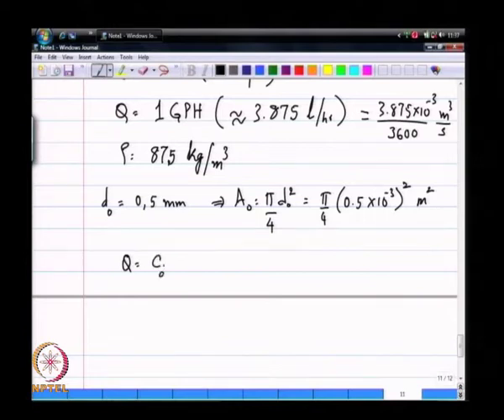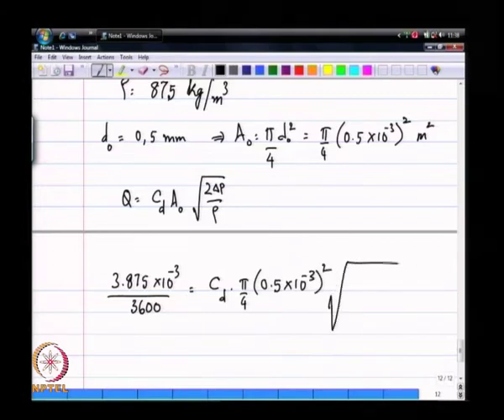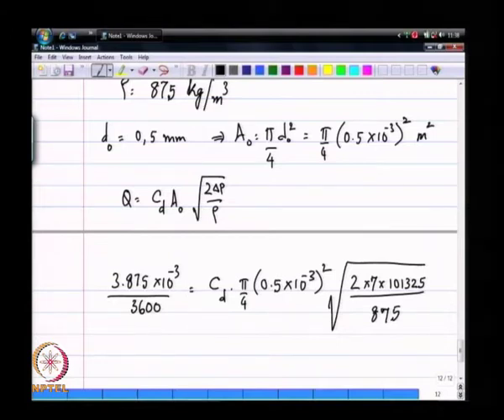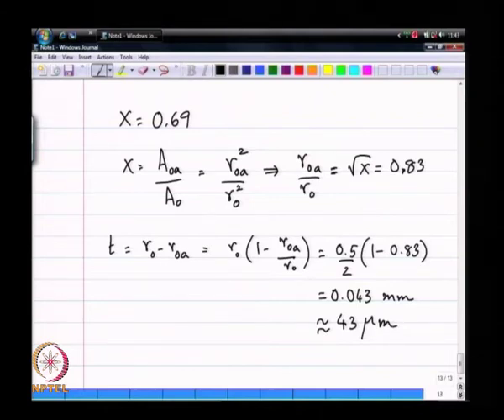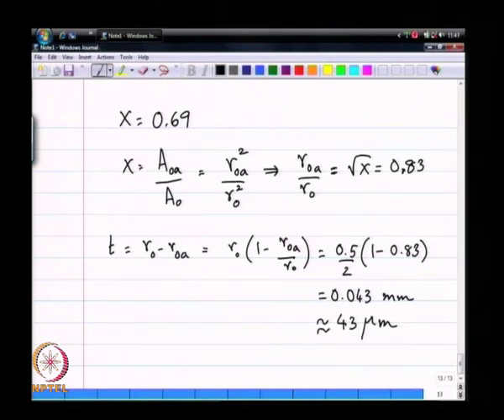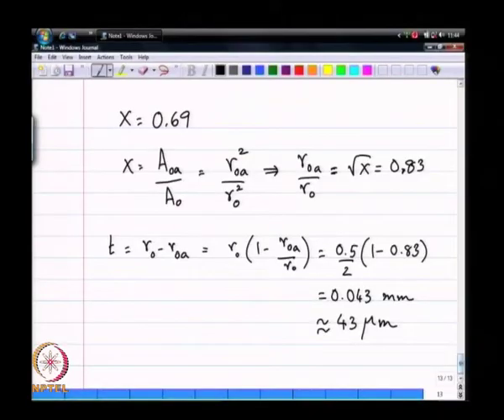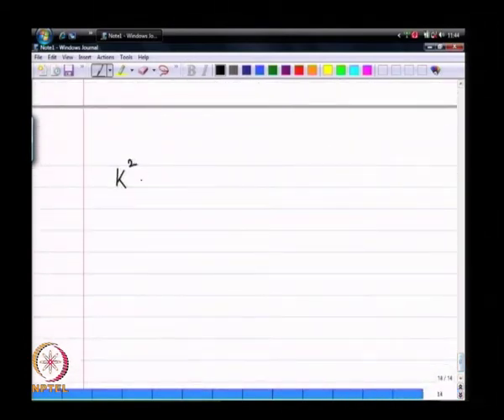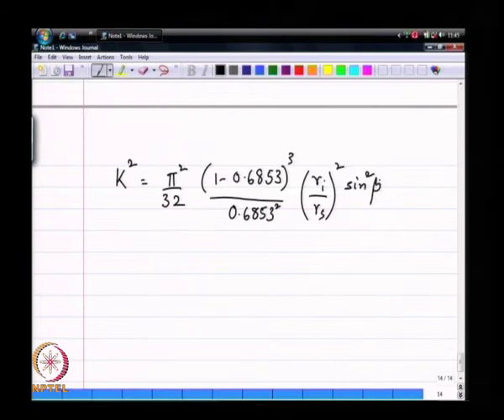Design of pressure swirl atomizer-3